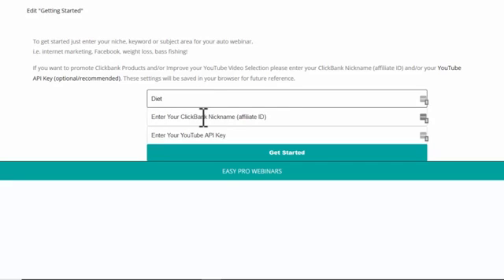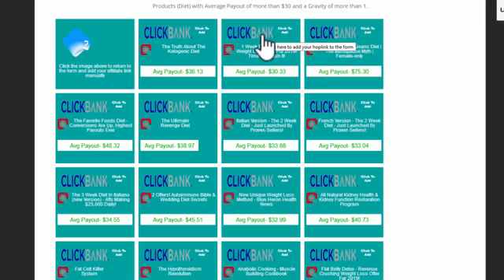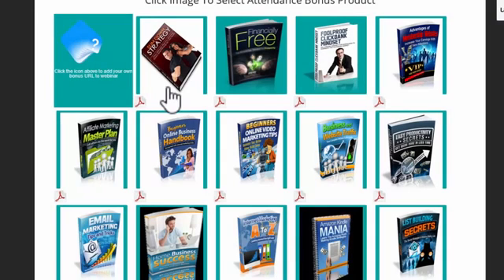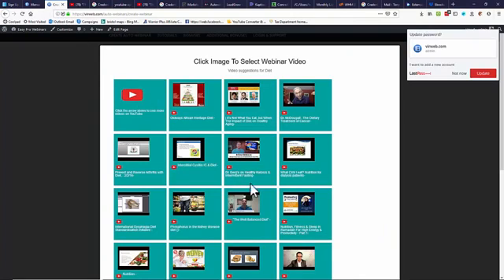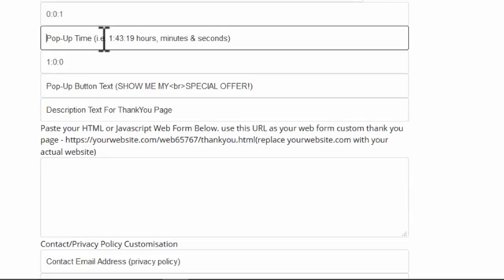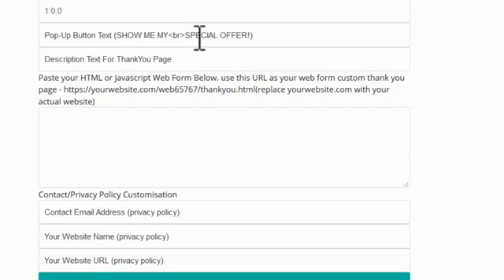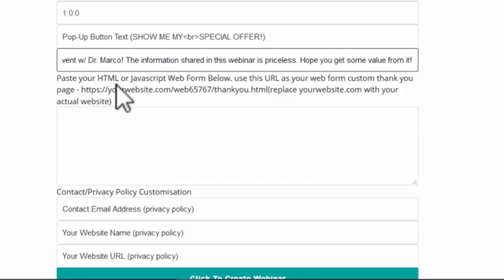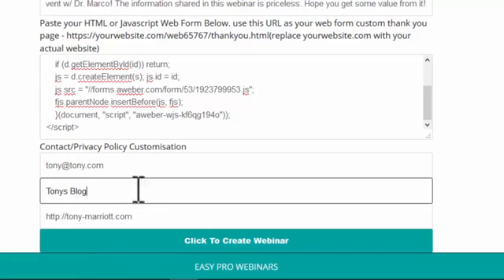Easy Pro Webinars Review 2020 & Bonuses | How it Works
In this Easy Pro Webinars review, I will walk you through, everything you need to know so that you can decide on whether or not its a Scam and whether or not you should buy Easy Pro Webinars for yourself.

I will also walk you guys through all the Easy Pro Webinars process, OTOs, pricing plans, and Upsells. I can assure you that by the end of this video you will be able to decide if Easy Pro Webinars is legit or not.